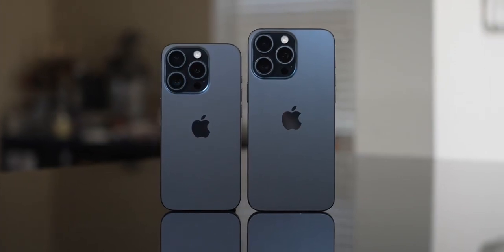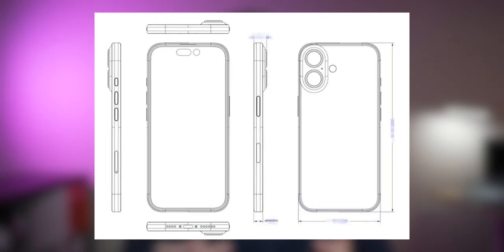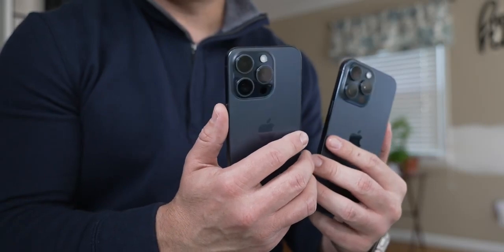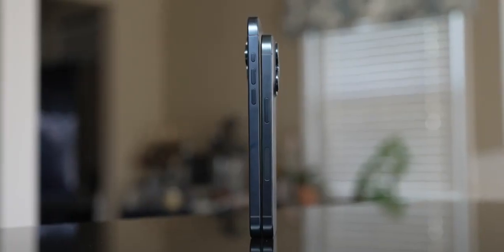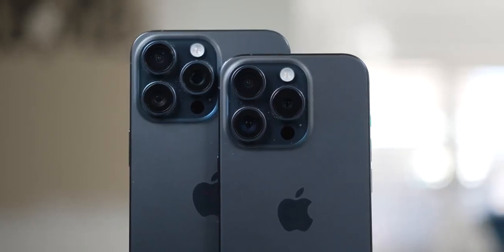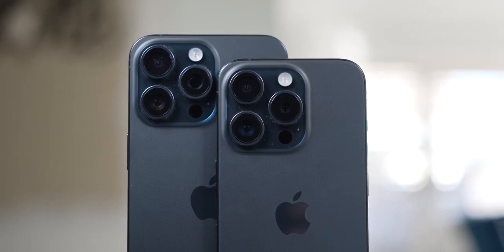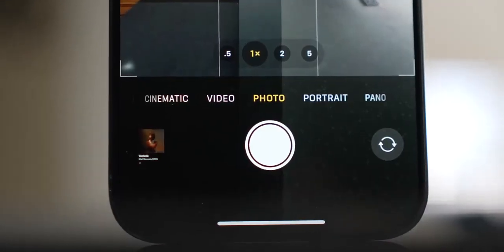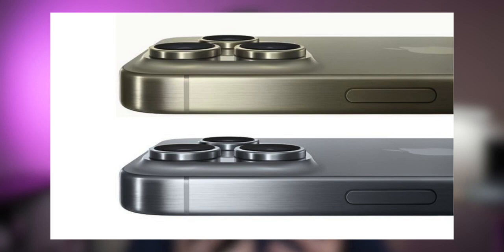iPhone 16 Series: EVERYTHING YOU NEED TO KNOW!